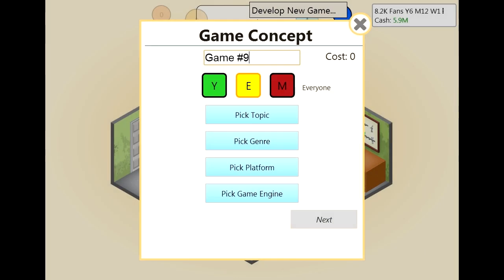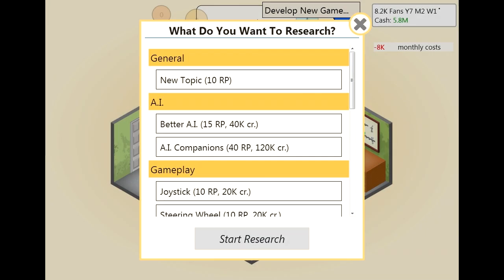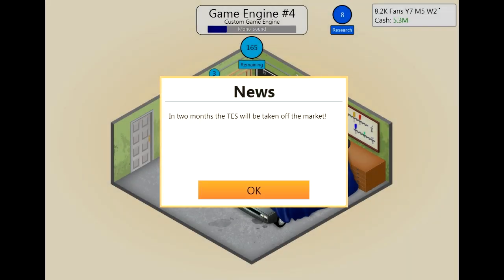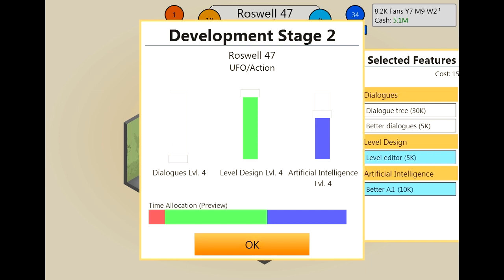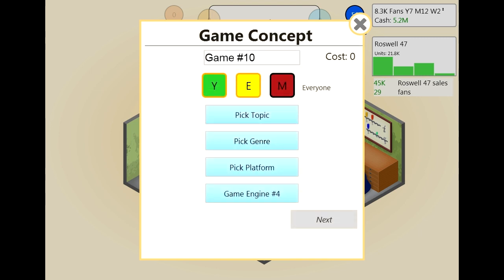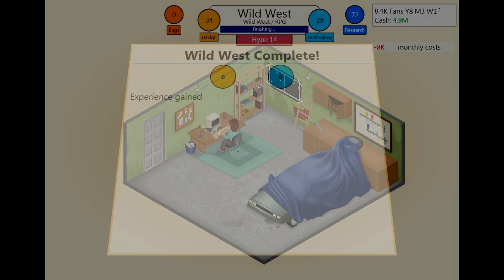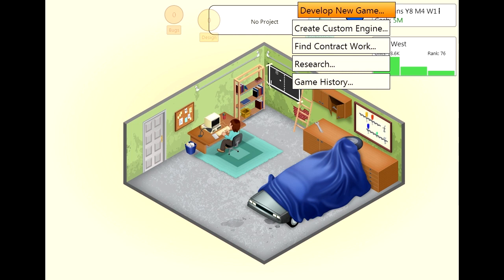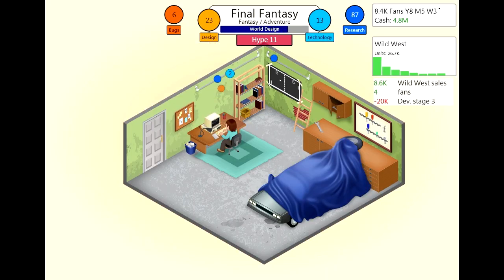Game Dev Tycoon 10 I Didn't Stick To The Plan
This episode we take a break from developing games to develop more games.